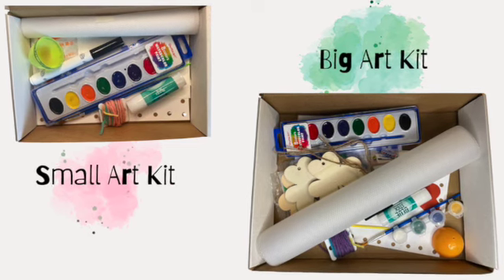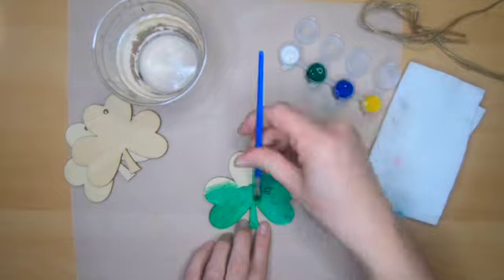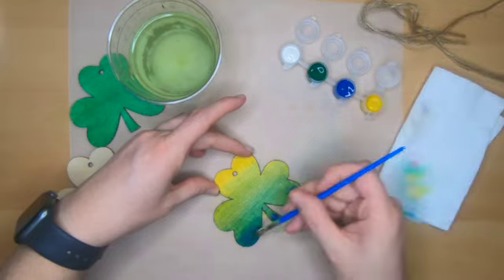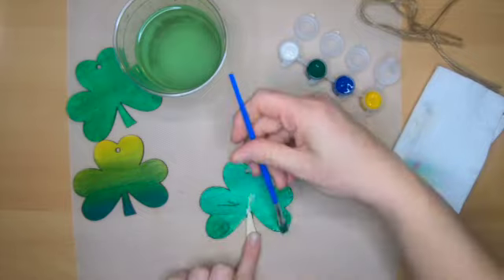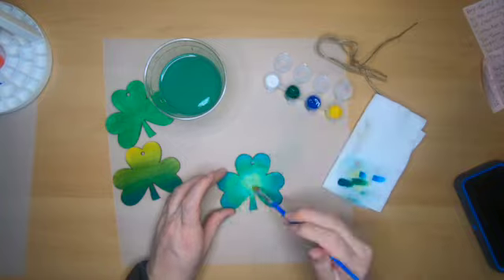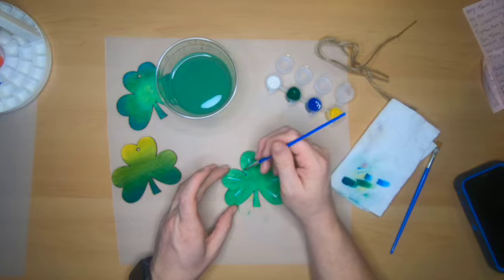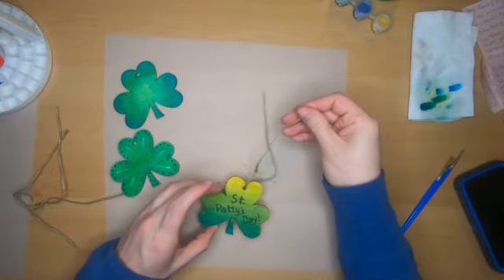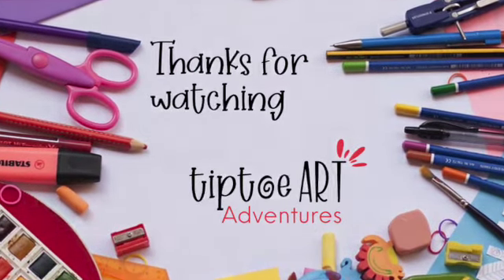March Art Kit Project 3: Painting Shamrocks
For this project you will need: Washable paints, paint brushes, wood cutout shamrocks or paper shamrocks, string or twine to hang up with.